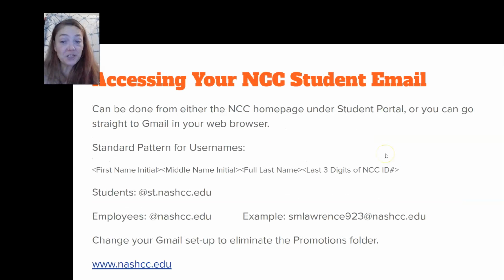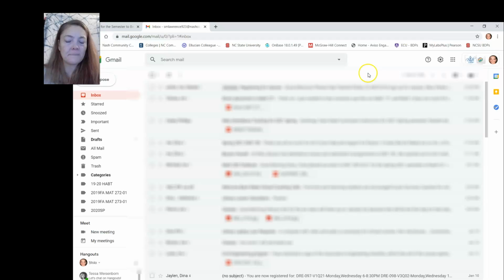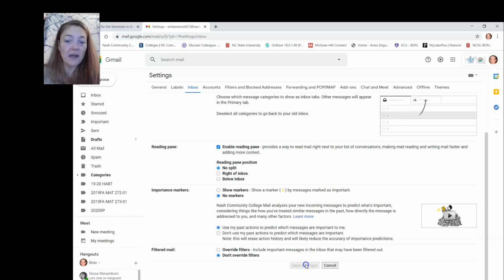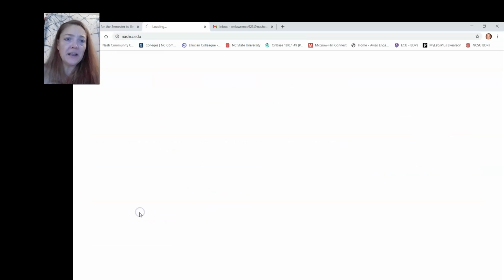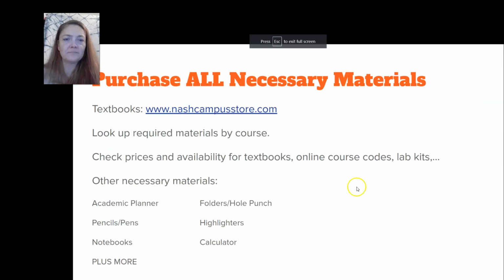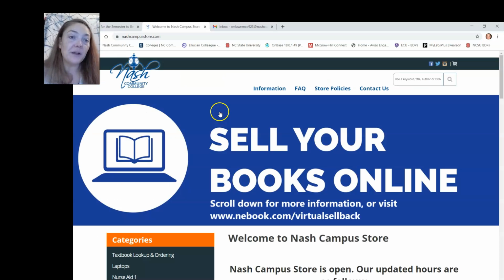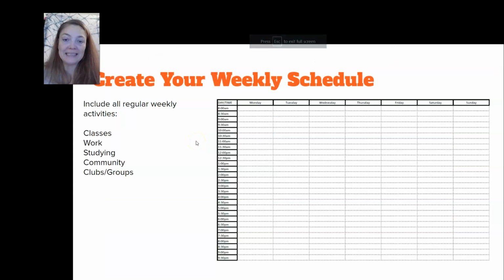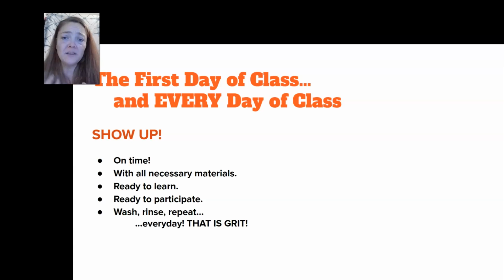Preparing for the First Day